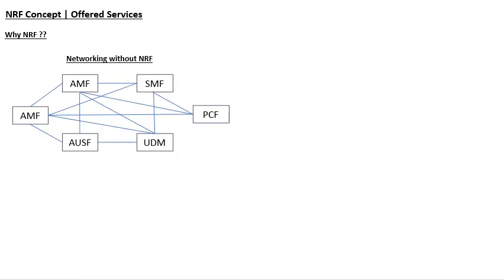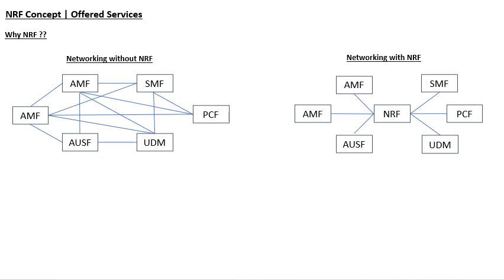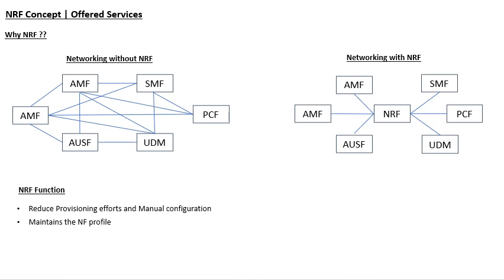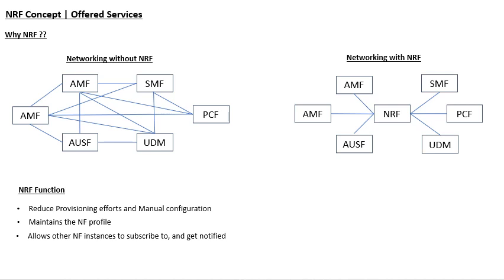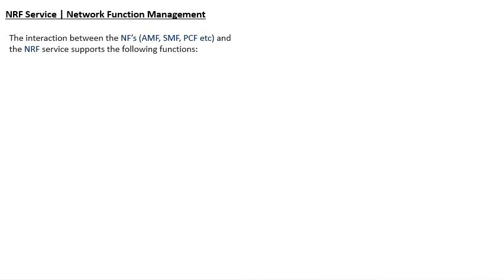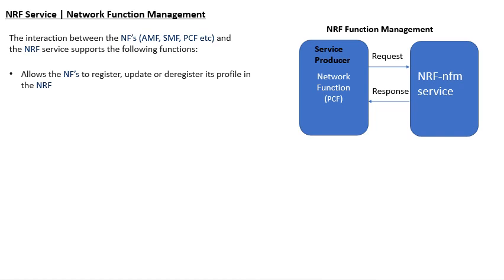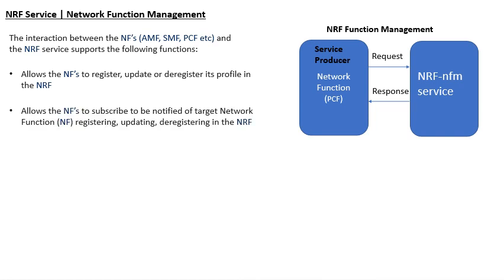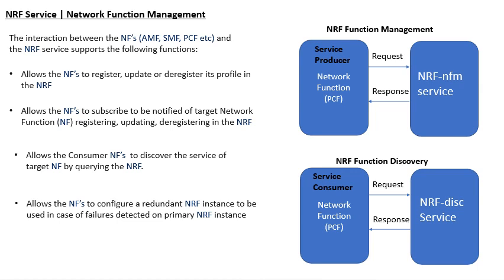Network Repository Function (NRF) - 5G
This video will explain the concept of NRF and services offered by NRF